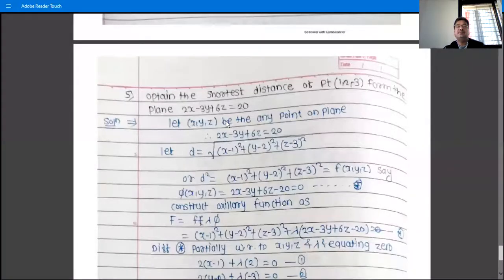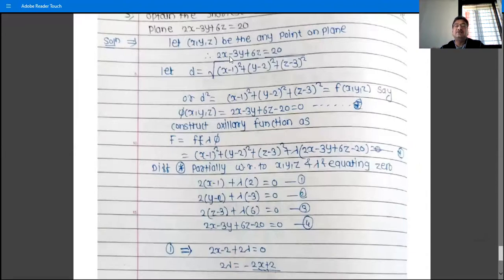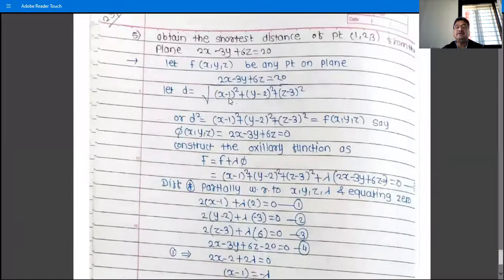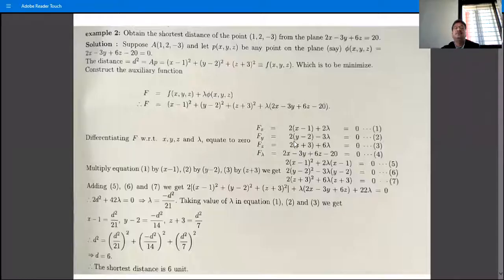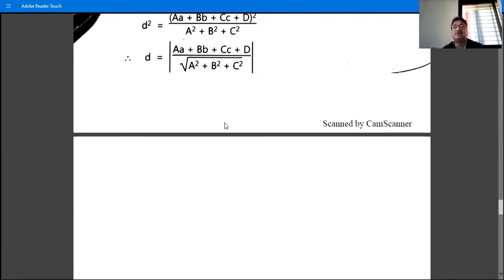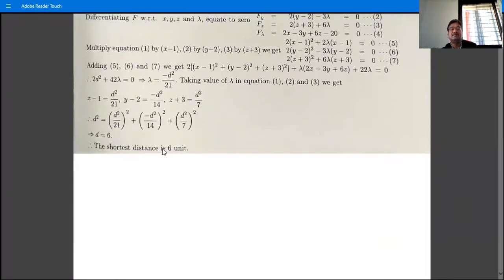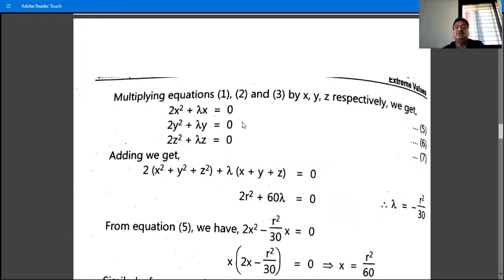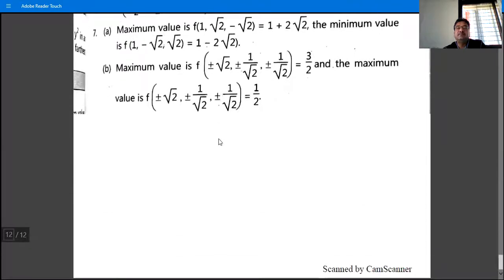23.S.Y.B.Sc. Extreme values-5 Dr.B.D.Gavhane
Lagrange's Method of undetermined coefficients-Examples